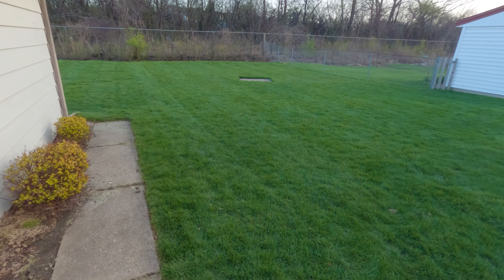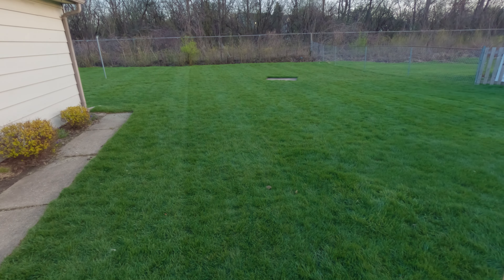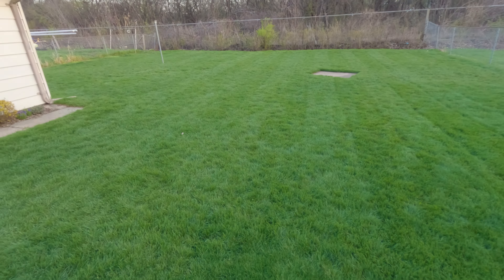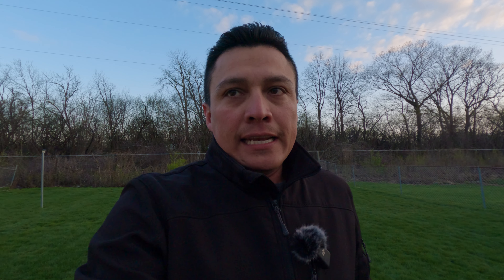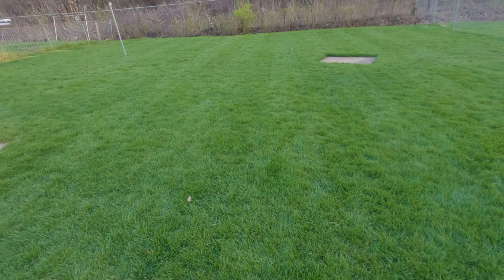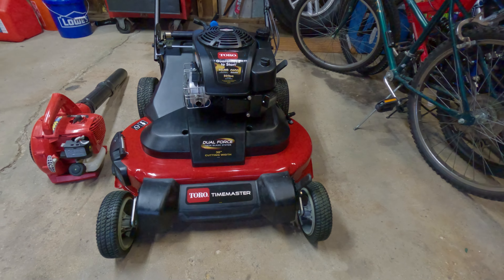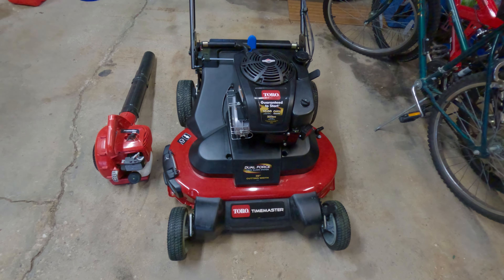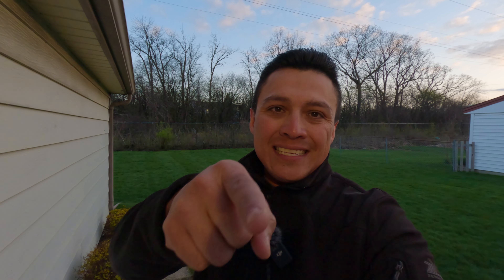I am Back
hey everyone I know I have been out for a while but here I am again.